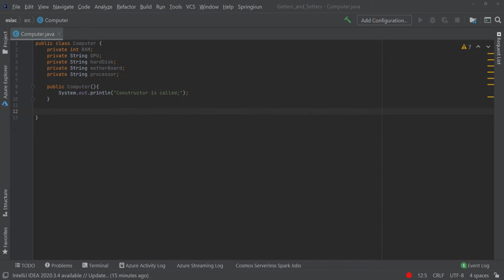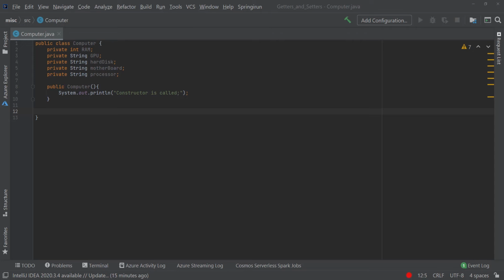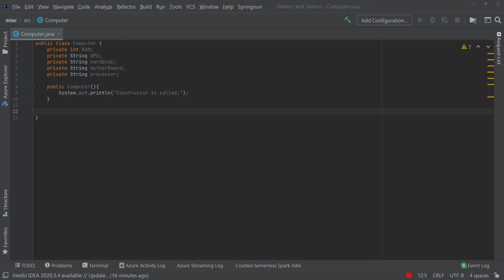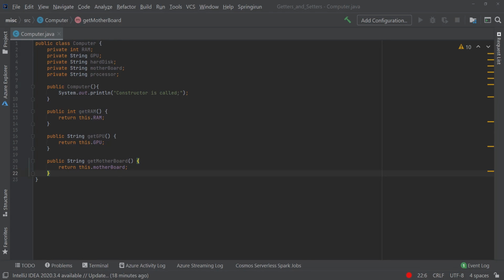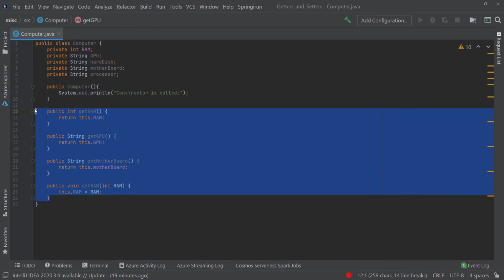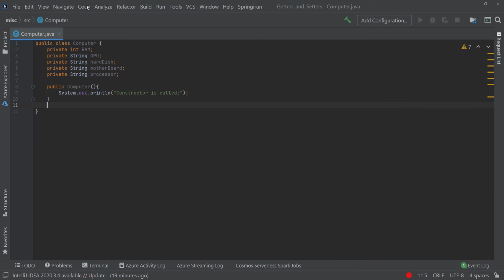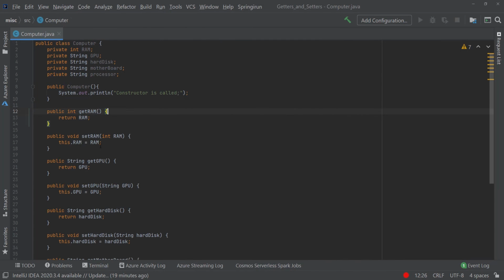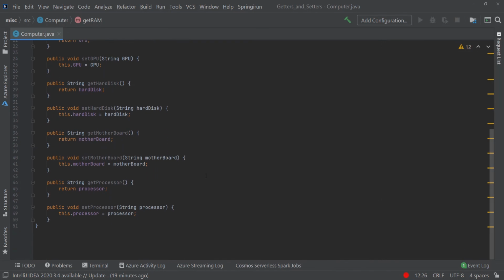Getters and Setters in Java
In this video, we are exploring how getters and setters work, to fulfill the requirements of encapsulation.

📚 shorturl.at/lQV12 - a book for beginners about Java

📼 shorturl.at/bcfnY - my tutorial that contains content about Java, design patterns in Java, as well as everything you need to know about automation testing.